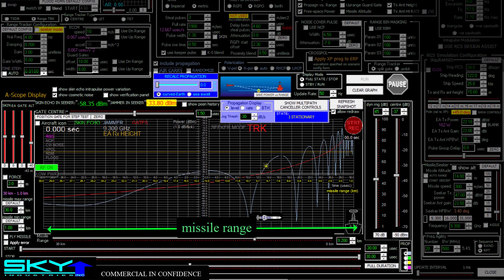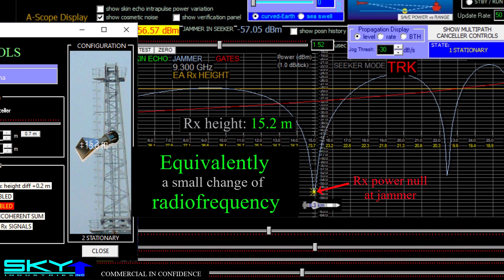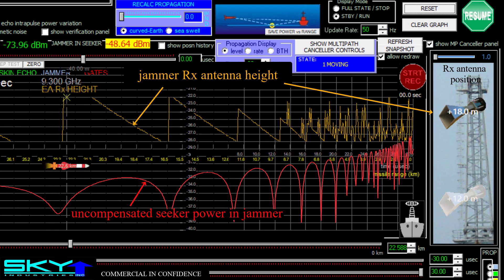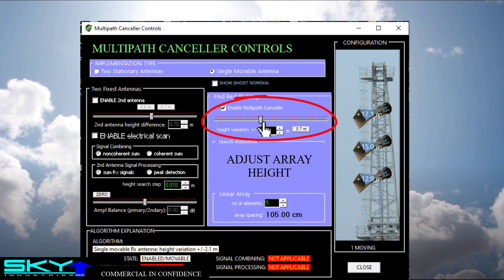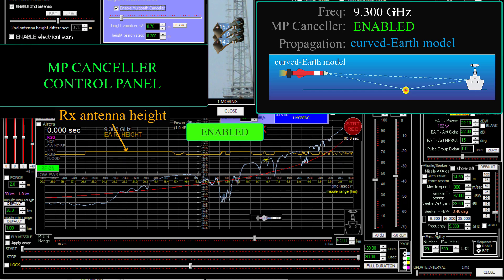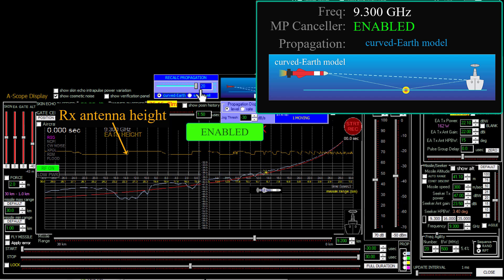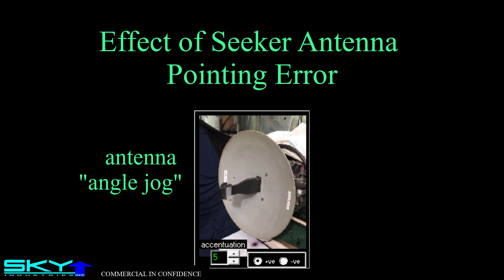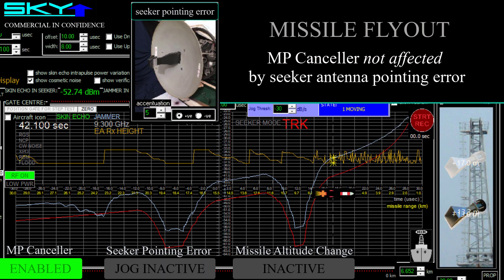Multipath Canceller Intro 15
This video shows some results for an initial design of a Multipath Canceller: a device intended to remove multipath from the signal measured onboard a ship from a terminal-phase radar homing antiship missile.

The system cancels multipath by continuously searching for and measuring the peak Rx  power, so it effectively "surfs" the multipath peak gain as the missile approaches the ship.

It does this by adjusting Rx antenna height to maximize measured RF power, i.e. it uses the sensitivity of multipath to transmitter-receiver geometry to remove multipath destructive interference by adjusting Rx antenna height to find exclusively constructive interference.